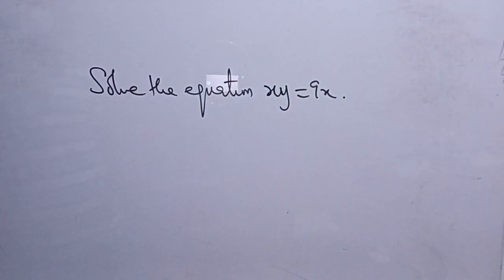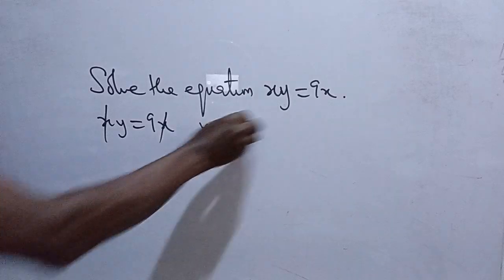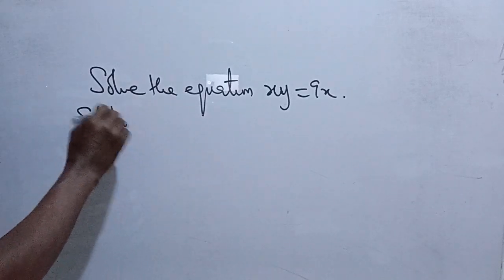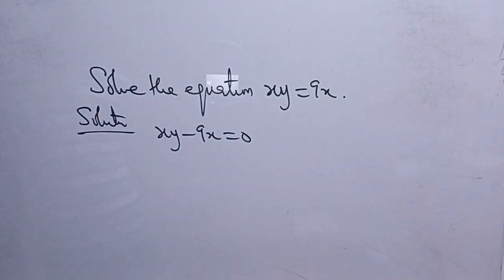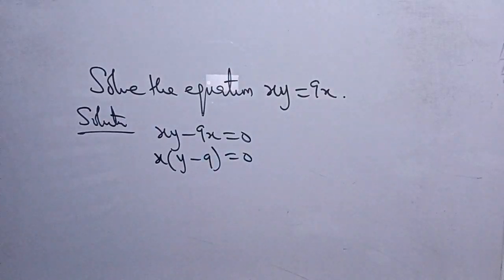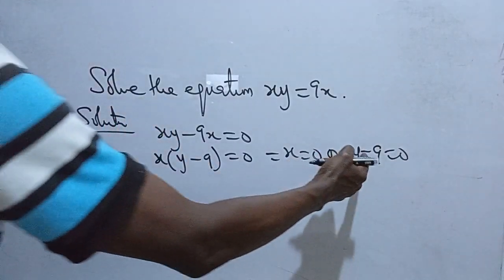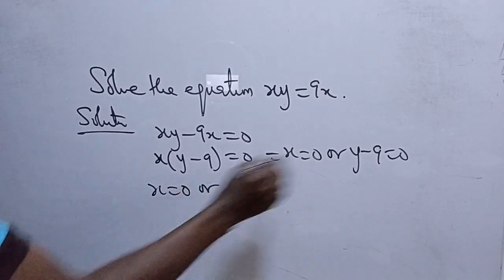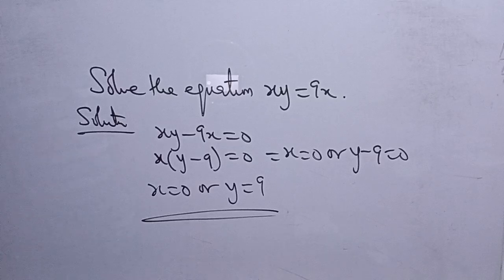Unlocking the misery of xy=9x A surprising mathematical twist#maths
Unlocking the Mystery of xy = 9x: A Surprising Mathematical Twist!"

📝 Description:
🤔 Ever wondered how to solve xy = 9x? This simple algebra equation holds a fascinating secret! In this video, we break down xy = 9x step-by-step, revealing the hidden solutions and exploring why this problem is trickier than it looks.

🔍 What You’ll Learn:
✔ How to solve xy = 9x for x and y
✔ The critical mistake most people make with this equation
✔ A surprising algebra trick that simplifies the problem
✔ Real-world applications of this math concept

Perfect For:

Students learning algebra equations

Math enthusiasts who love puzzles and brain teasers

Anyone curious about viral math problems